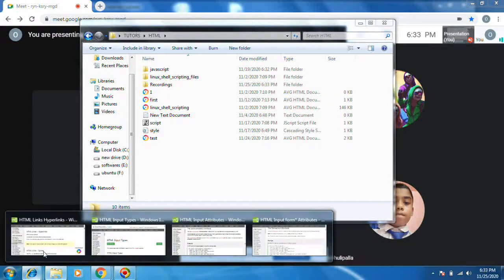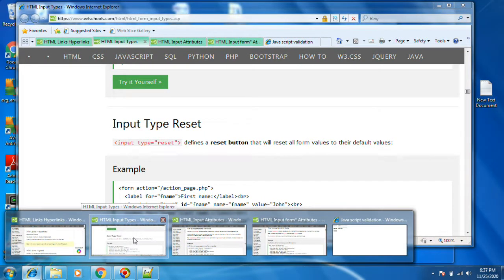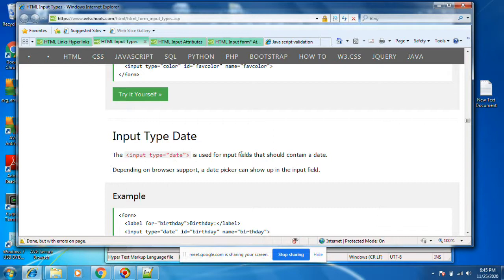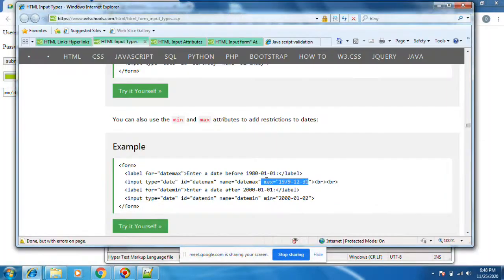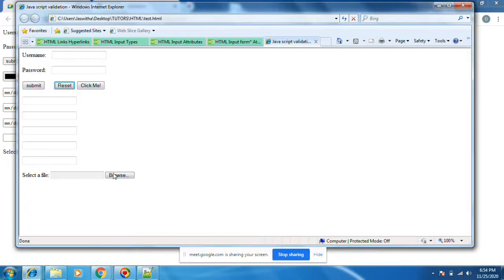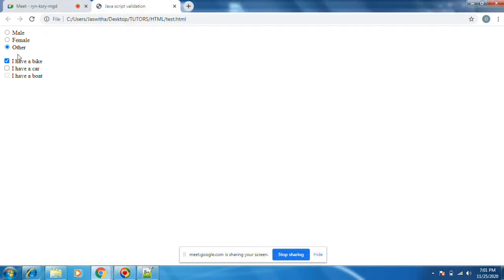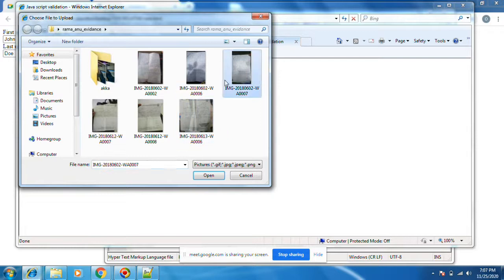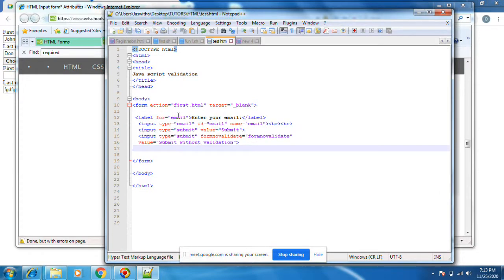html form attributes